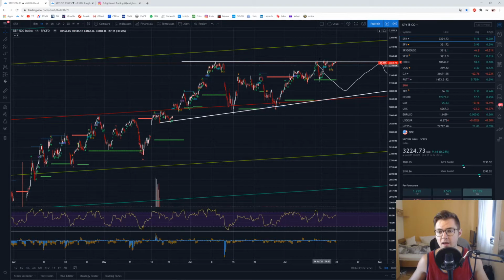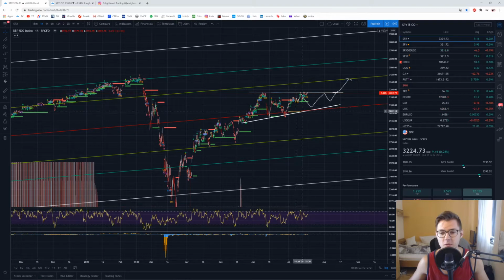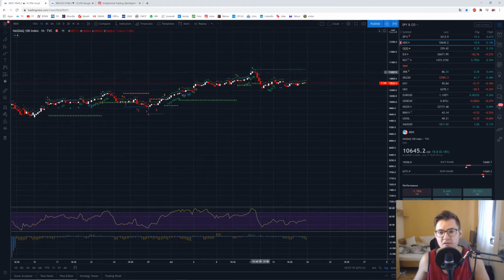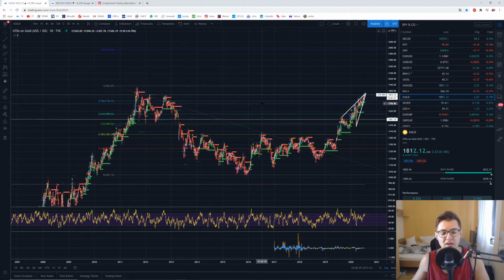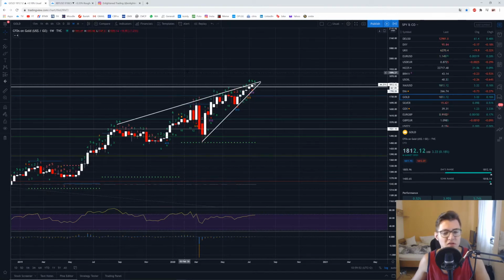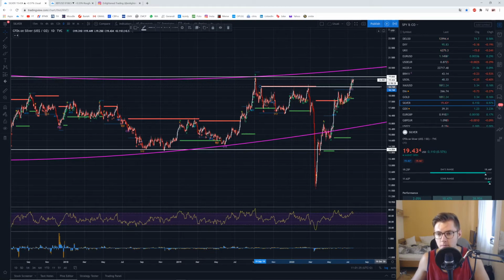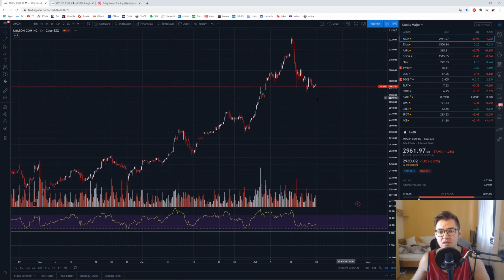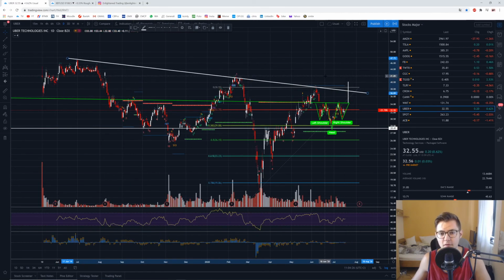WHAT will happen? S&P 500 PUMP? - Stocks & Gold Analysis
Hey there,

There are signs currently pointing for higher prices on the S&P 500!
Of course there is still room for a corrective move down, but
my TA is bullish.
Not yet a time for ATHs, but maybe not far away!
Any targets are mentioned in this video!